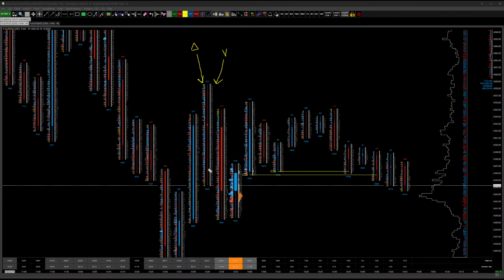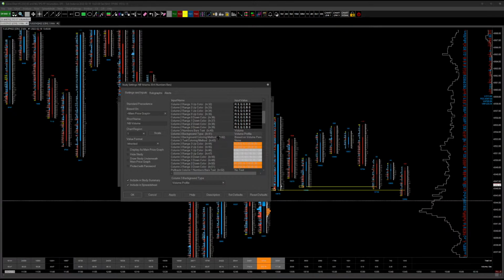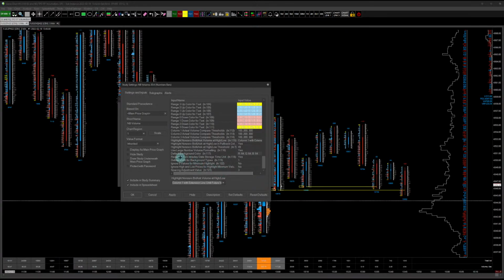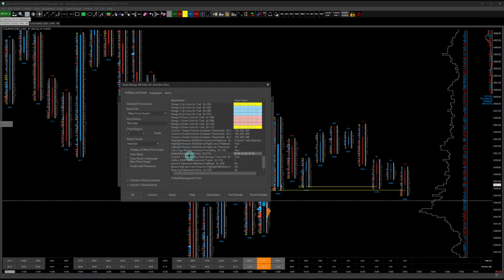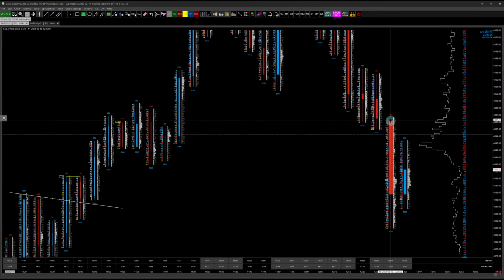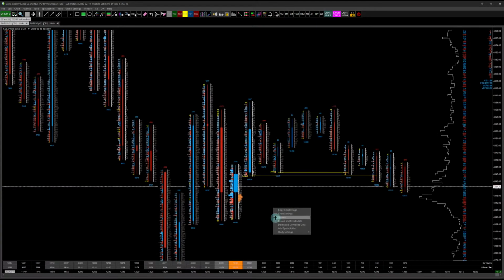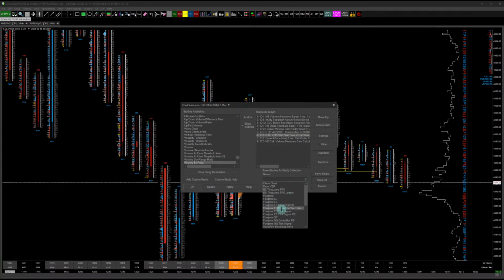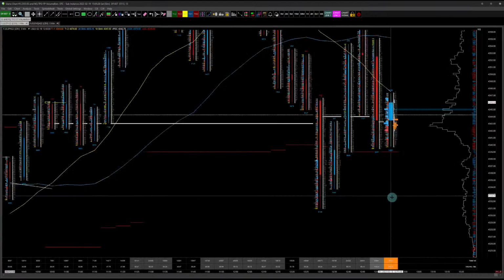Live SierraChart Footprint Chart with Center Candle Overlay Build!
This video has a follow-up video where I show an improved version, BUT that follow-up video requires you watch this one first to understand how to build it!